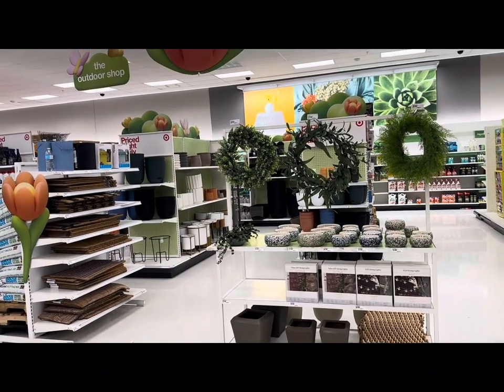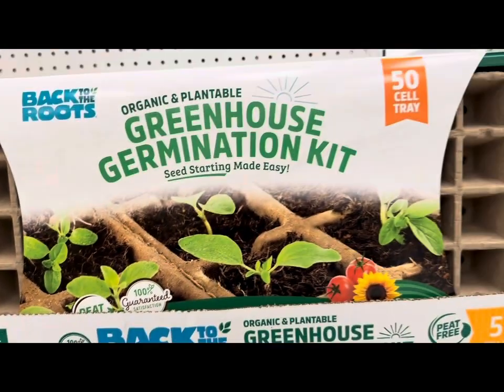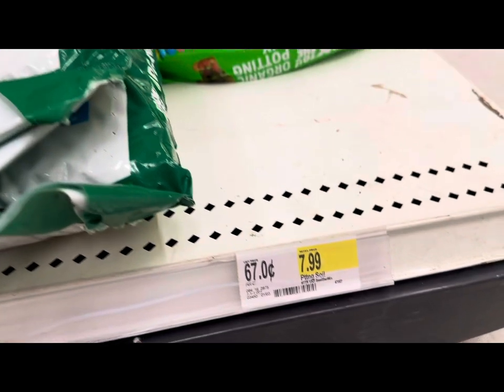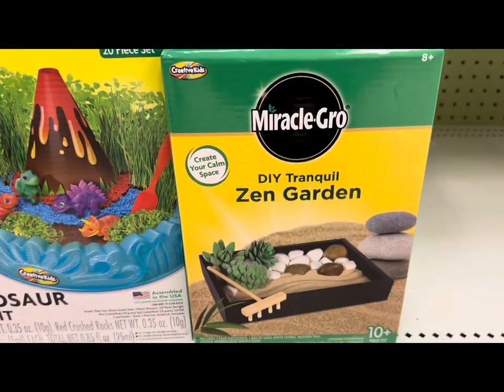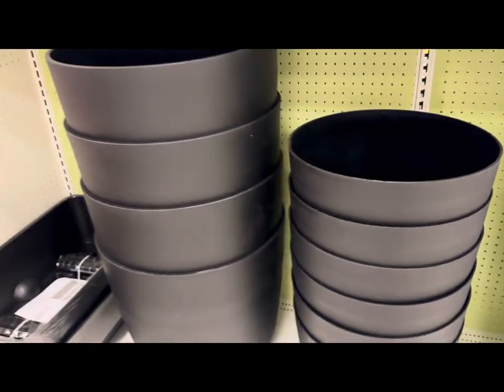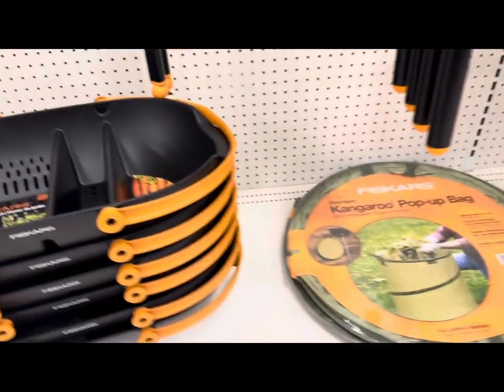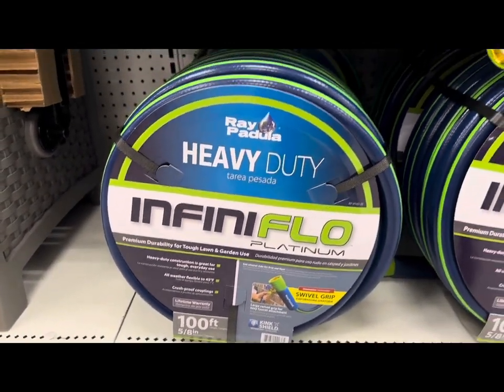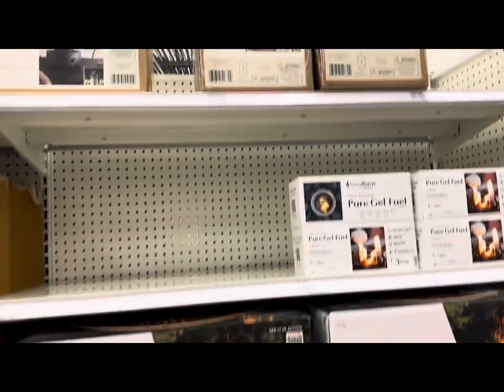TARGET NEW SPRING 2024 GARDENING FINDS🤩TARGET GARDEN INVENTORY TOUR🪴🛒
target targethaul plantshopping shopwithme bigboxplantshopping It's finally that time of the year at TARGET!!!Target has fully stocked shelves/aisles with an abundant inventory selection at their SPRING GARDEN CENTER. Everything from seeds to seed starting supplies/accessories, pots/containers, gardening tools/accessories, outdoor patio furniture/decor, lawn care, bird feeders/feeding supplies as well as a never ending outdoor bbq/grilling section. In this video, come join me on this TARGET GARDEN CENTER INVENTORY TOUR.